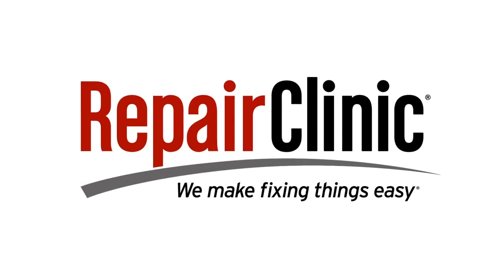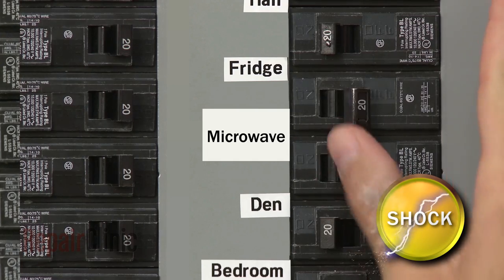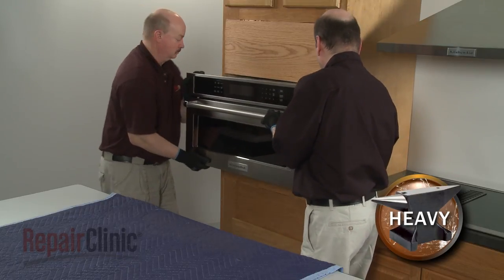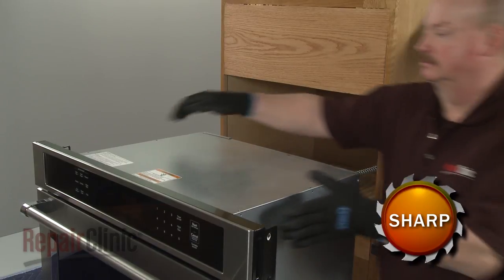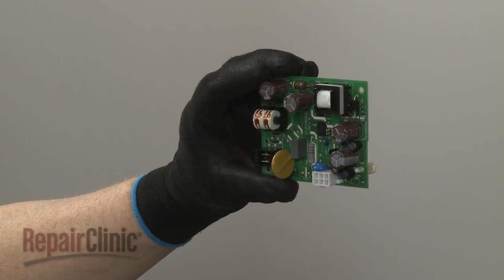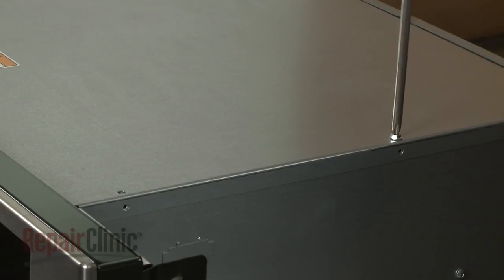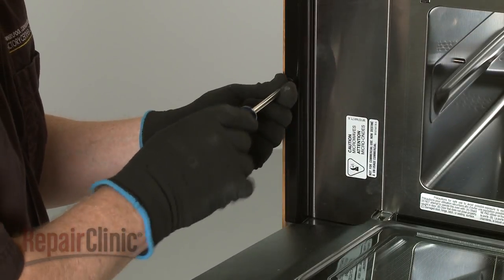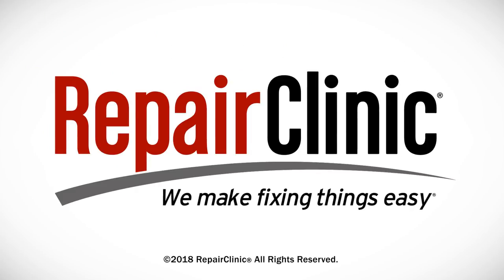KitchenAid Microwave Power Supply Board Replacement WPW10260060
This video provides step-by-step repair instructions for replacing the power supply board on a KitchenAid microwave (Model KMBP100ESS01). The most common reason for replacing the board is if the microwave will not turn on at all.

All of the information for this microwave power supply board replacement video is applicable to the following brands:
KitchenAid, Whirlpool